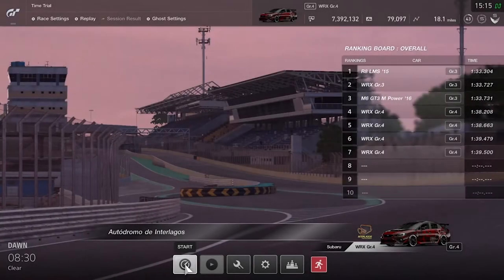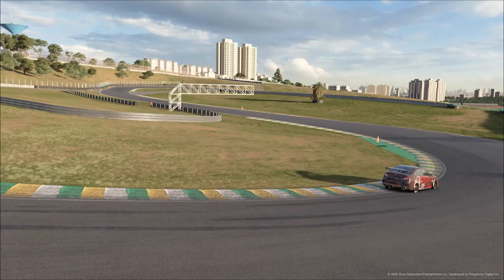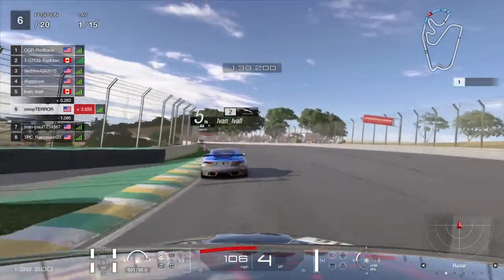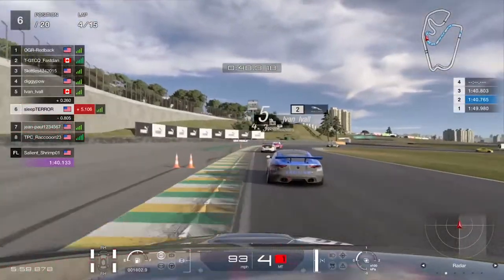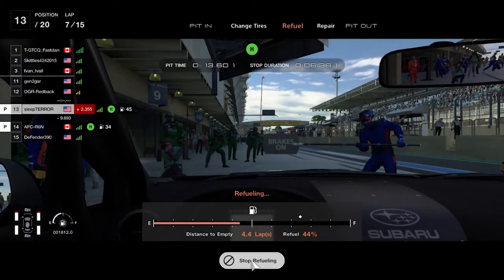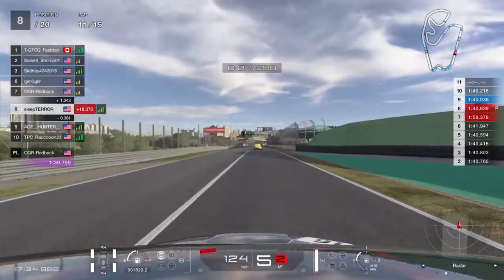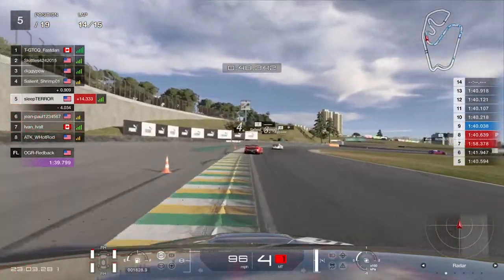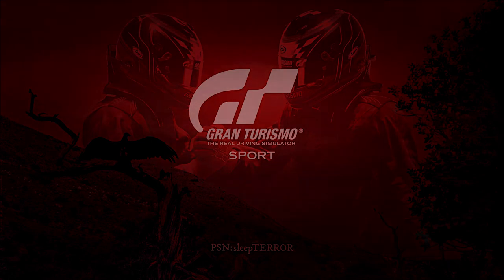GTSport \ 2020 FIA Manufacturer (Rnd5) \ Interlagos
SPRINTING vs. JOGGING

Looking to improve to #3 for Subaru in the America's region by employing an alternate strategy in the Group4 series. We keep our foot the floor while most everyone else drives Miss Daisy.